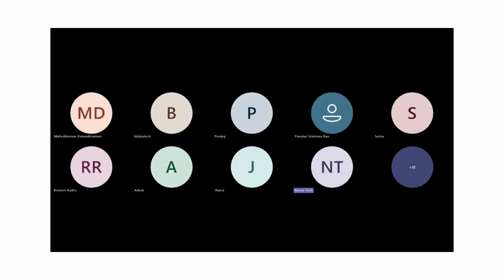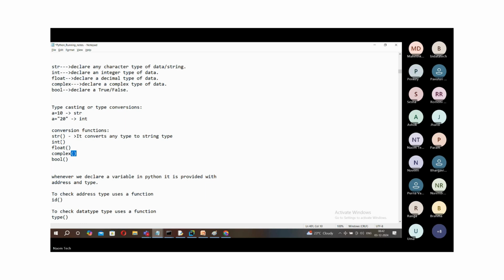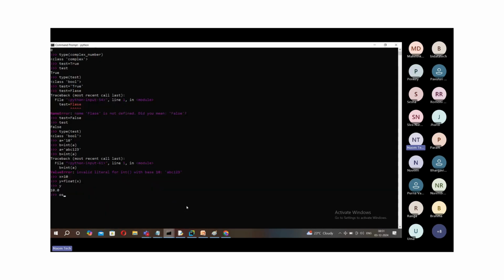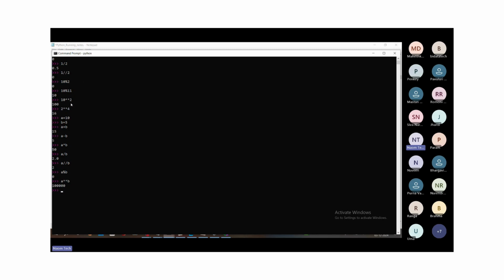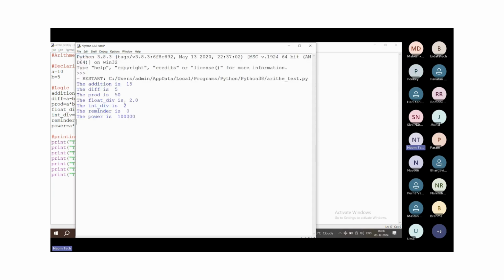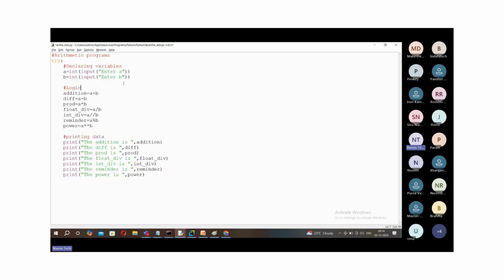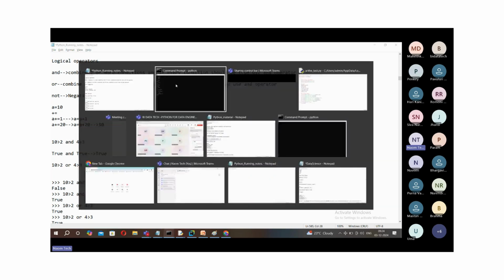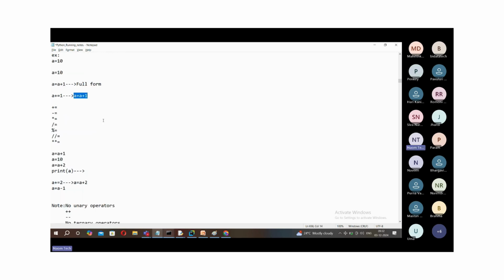B2 Class3 Python Operators